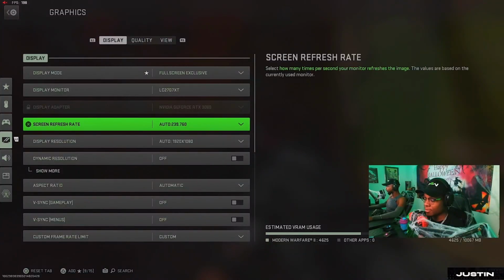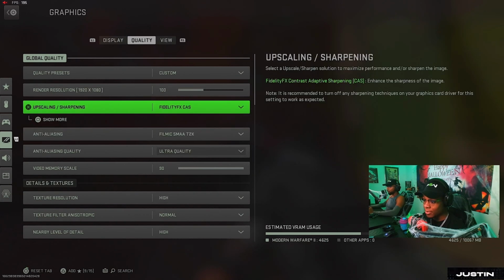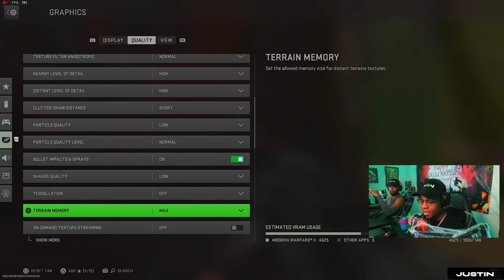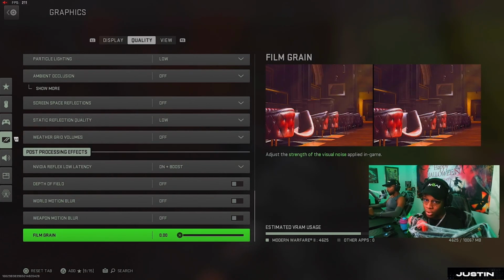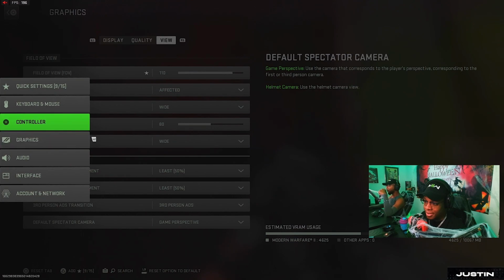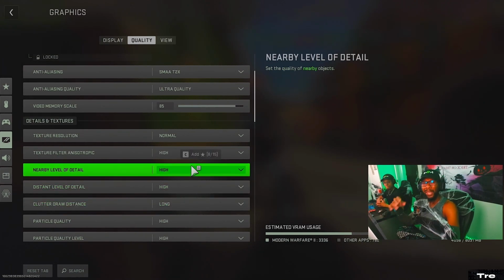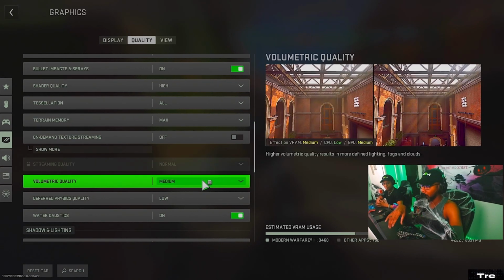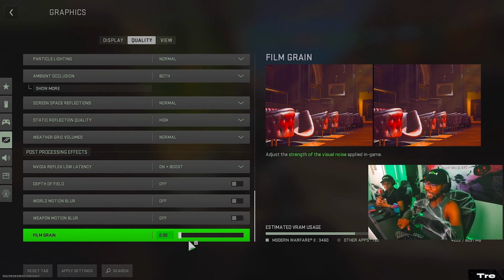BEST MW2 GRAPHICS SETTINGS For BEGINNERS! (Visibility + Increase FPS)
If you're a new player of "Modern Warfare 2" and you're looking for the best graphics settings for beginners, then you're in the right place! In this video, we'll show you the optimal graphics settings for your computer, with a focus on visibility and FPS (frames per second).

By following these simple tips, you'll be able to play "Modern Warfare 2" at a high frame rate and without any visual problems. Make sure to watch the video to find out the best graphics settings for your computer!

TIMESTAMPS:
0:00 Intro
0:41 Graphics Settings For Controller
9:44 Graphics Settings For Mouse & Keyboard
15:13 Outro

Find out our latest Class Setups · Be apart of our 'Fam Reel · Find new friends to run matches with · Even talk to us DIRECTLY!

▶ KONTROL FREEKS
 ◾ Use Code | Treandj  👈

▶ GFUEL
 ◾ Use Code | Treandj  👈

▶ GAMING PLATFORMS
  🔵 Playstation
    ◽ TremellDHazzard
    ◽ JustinLHazzard

  ⚫ Blizzard
   ◾ Tre's
    ◽ BIGBRO#8202085
   ◾ Justin's
    ◽ JHazz#3665783

    ◽ Justin | 🎮 Scuf Impact 👈
Sensitivity: 20,20 · Button layout: Stick And Move Flipped · Stick Layout: Default · Deadzone: 0.06 · A.D.S Low Zoom: 0.36 · A.D.S High Zoom: 0.55 · Aim Response Curve Type: Linear · Controller Vibration: Enabled · Aim Assist: Standard · Scale Aim Assist Fov: Disabled · Sprint: Auto Tac Sprint
    ◽ Tre | ⌨🖱 G903 + G915 TLK 👈
Mouse Sens: 4.45 · Air Vehicles: 2.00 · A.D.S Low Zoom: 1.20 · A.D.S High Zoom: 1.50  · A.D.S Sens Transition Zoom: Instant Sprint · Auto Tac Sprint

▶ OUR PC SETUP's
    ◽16 GB DDR4 Corsair Memory
     ◽ 500 GB SSD w/ 2 TB Hard Drive
      ◽ 240mm RGB Liquid Cooling System. x2
Welcome! We're TreAndj also known as "The 2 Brothers!" Comedy, Family, & Entertainment are just a few things your going to love about this channel the biggest is we can really GAME 💪🏽 FPS, FGC, BR anything that can be played we DOMINATE! You love us yet?

  ▶ Justin | (Lil Bro) a.k.a Baby Westbrook 👈
     ◽ A PHENOMENAL controller🎮 player, if you to see crazy clips, impossible plays you've come to the right person.

  ▶ Tre | (Big Bro)
     ◽ Is a new keyboard & Mouse player starting in August 2020 since, he's worked vigorously to surpass his once controller self and has shown he is an absolute MONSTER at gaming!

  ▶ Lex | A.k.a Producer
     ◽ Is the driving force behind the professional show you see everyday. Scene Switching, Commercials, activity call outs, & overall stream quality .She is the voice running the real show!